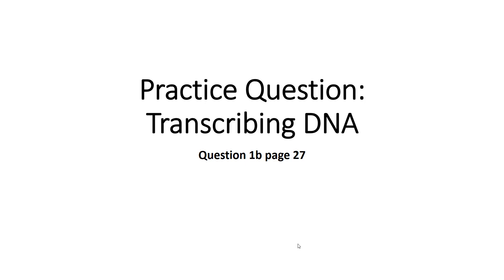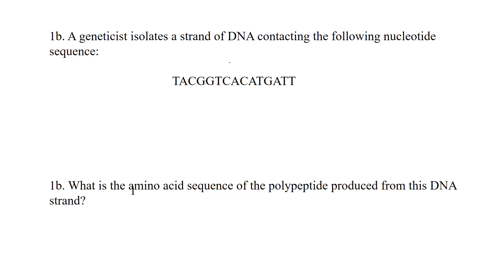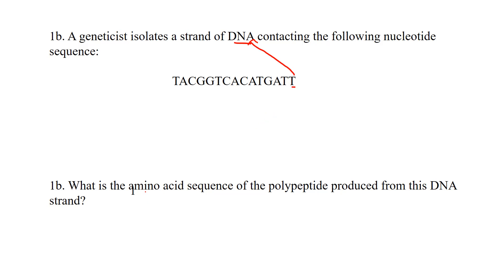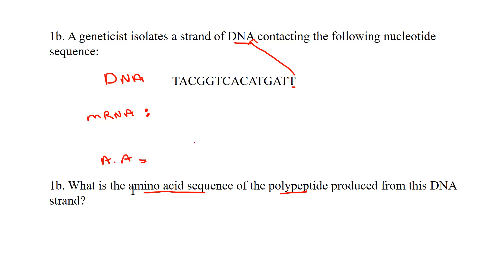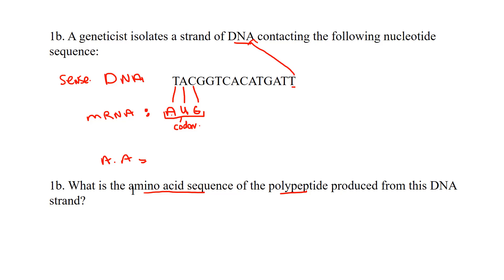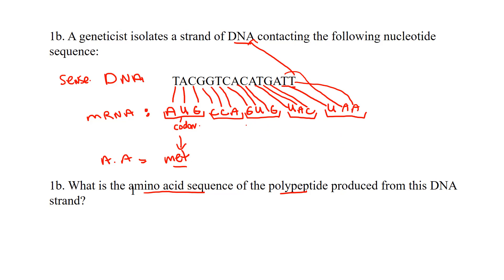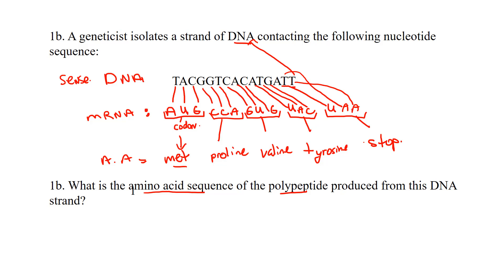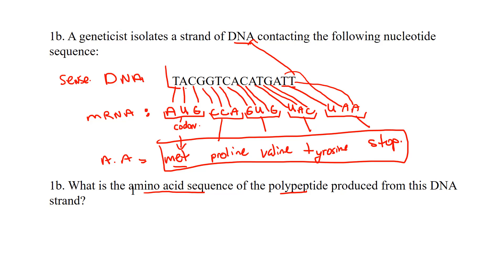Q 1b page 27 transcribing DNA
transcribing DNA